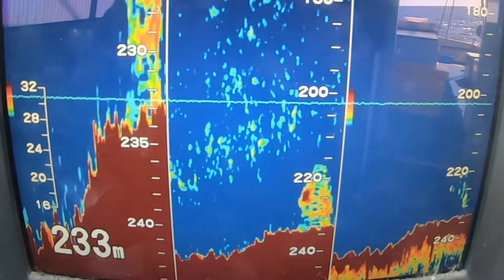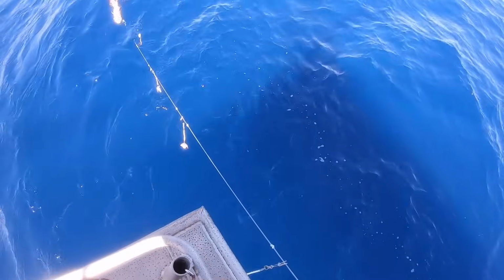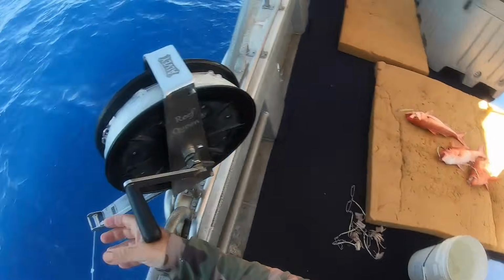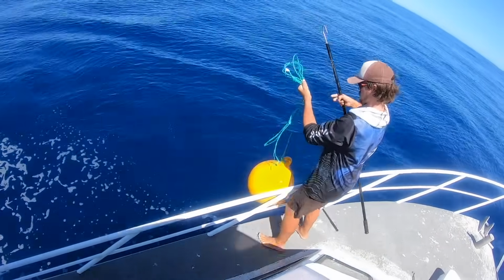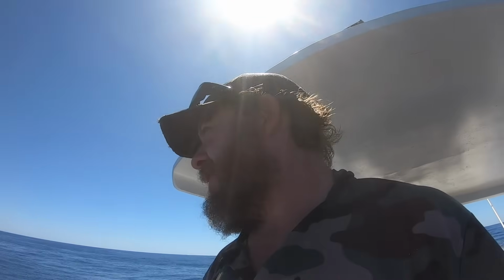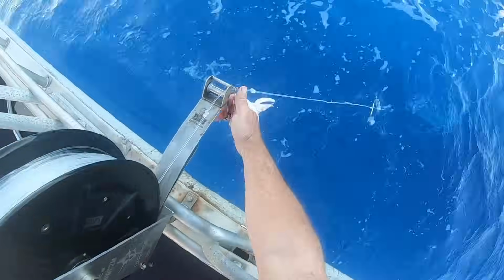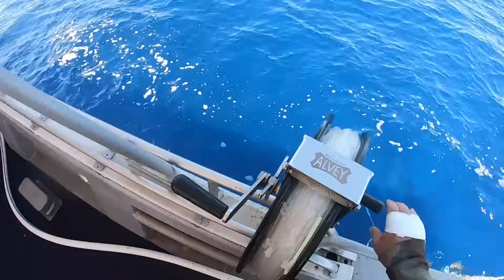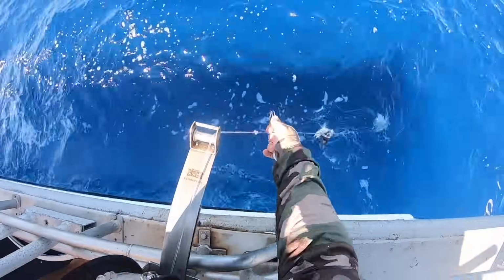DISASTER TRIP, Commercial Fishing Western Australia, Season 2 Trip 8.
Our last commercial trip for a while and it did not go to plan. Got lucky really and could have been much worse. Still managed to catch enough to cover the trip but definitely not worth the effort. Keen to get back into charters of a while after this one.

During our commercial fishing season we fish as part of the Gascoyne Demerol Scalefish Fishery. Fishing from Coral Bay to Carnarvon on the west coast of Australia. Targeting Goldband Jobfish, Ruby Snapper, Pink Snapper, Red Emperor, Peral Perch, Cods and a lot more.